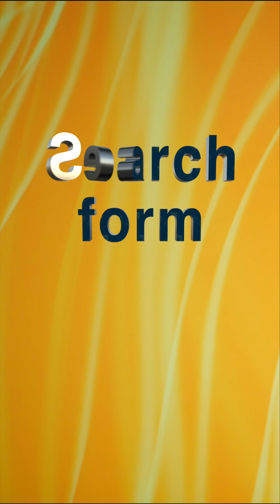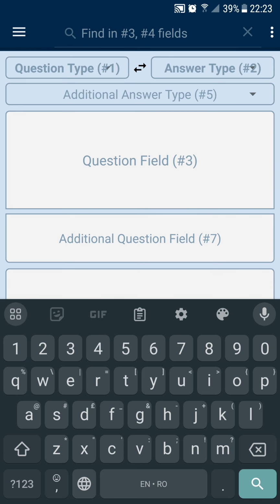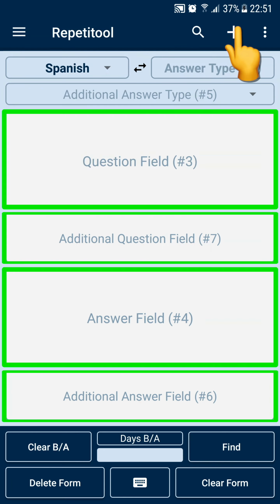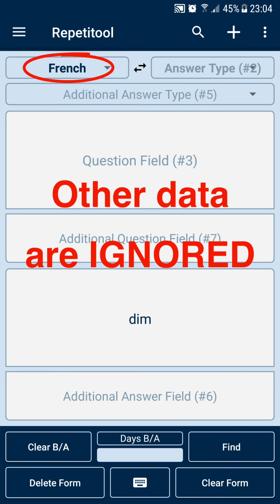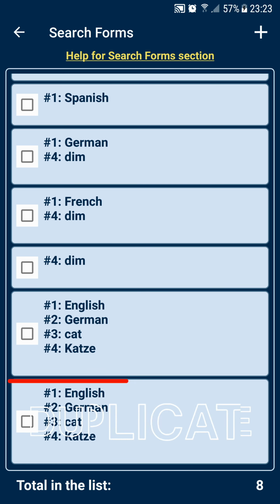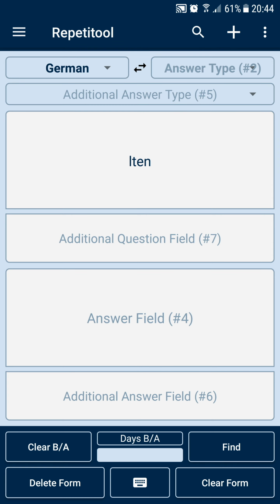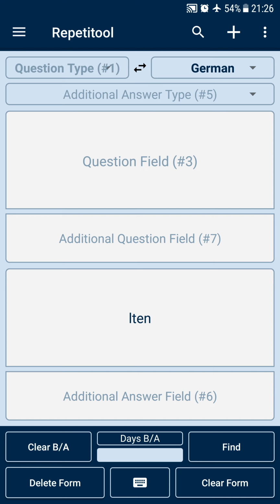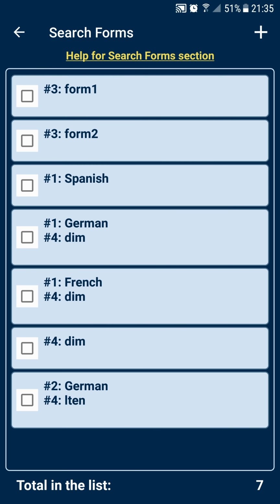Search form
Hello! You are in Repetitool App - User Manual (🌎🇬🇧English version with subtitles)

With Repetitool App you can:
✅  learn several foreign languages at once,
✅  memorize new vocabulary, poems, texts,
✅  use advanced Spaced Repetition algorithms,
✅  create an ⚡️unlimited⚡️ number of pages,
✅  build or import your own dictionary,
✅  work with synonyms, duplicates, and large texts,

Download Repetitool App for free from Google Play:
📍 Repetitool - Memorize any text

Time codes:
00:00  Start
00:00:09  How to access the Search form: 1) from the Repeat page, 2) from the Start page
00:00:56  Navigation menu
00:01:05  How to return to the Home section
00:01:25  Toolbar menu: Quick search
00:02:11  Toolbar menu: Plus icon to add a new Search form
00:02:42  How to work with main fields of the Search form
00:04:24  Toolbar menu commands for advanced search
00:06:44  Button bar commands
00:08:32  What can you do with found pages (you can upload selected pages to your Google Drive, transfer to other sections or categories, swap and change the set, unite excerpts when memorizing poems and long texts, clear statistics, delete the selected pages)
00:11:09  Create advanced search templates
00:11:32  Thanks for watching and subscribe for more

📌  Watch these videos:
❇️  QUICK START -  coming soon
❇️  HOW TO MEMORIZE POEMS and LONG TEXTS - coming soon